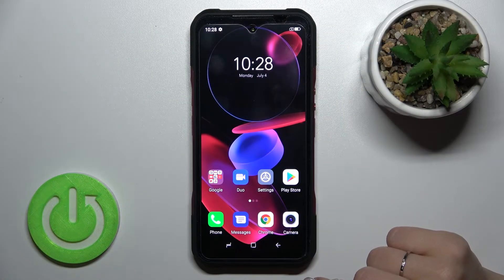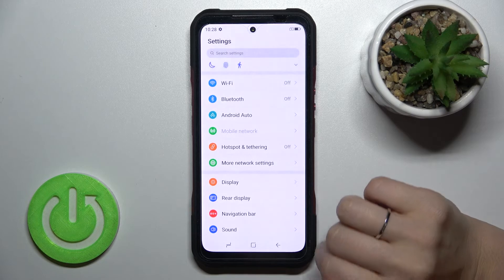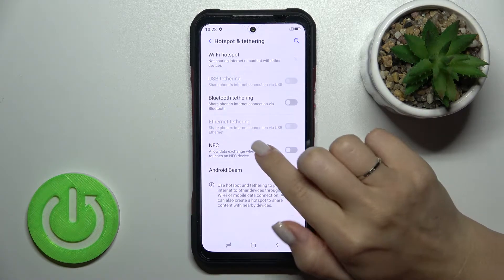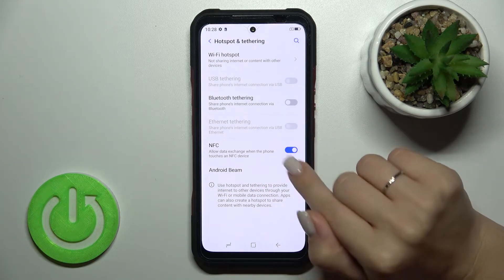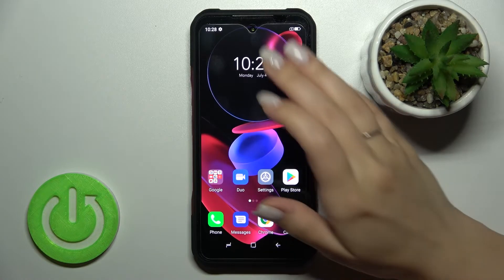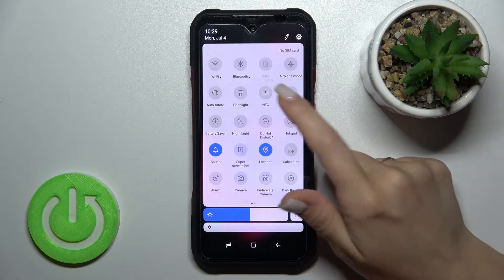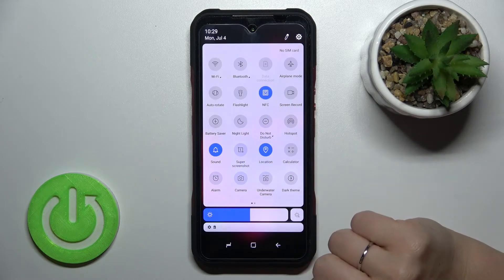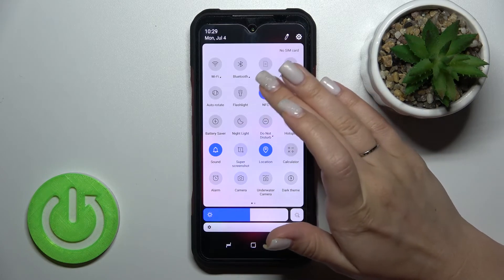How to Enable NFC on DOOGEE V20 - Disable NFC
Find out more about DOOGEE V20:
Stay here if you want to know how to enable NFC on DOOGEE V20. Our expert will show you how to open the Hotspot and Tethering settings, next how to allow data exchange when the phone touches an NFC device. Do you want use contactless payment? You must activate NFC on your device. If you want to disable NFC on DOOGEE V20, follow our steps as well.

How to enable NFC on DOOGEE V20? How to turn on NFC on DOOGEE V20? How to activate NFC on DOOGEE V20? How to turn off NFC on DOOGEE V20? How to turn off NFC on DOOGEE V20? How to set up NFC on DOOGEE V20?